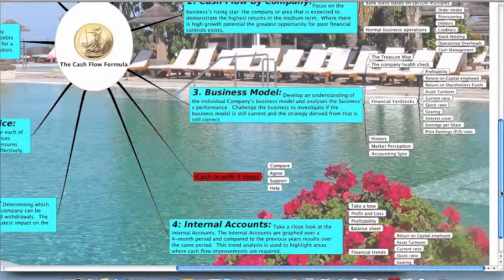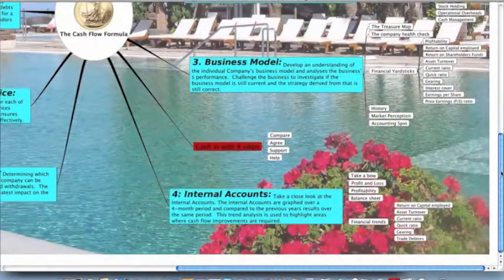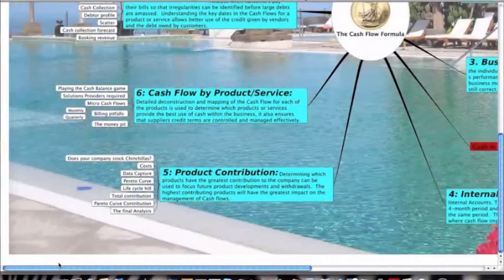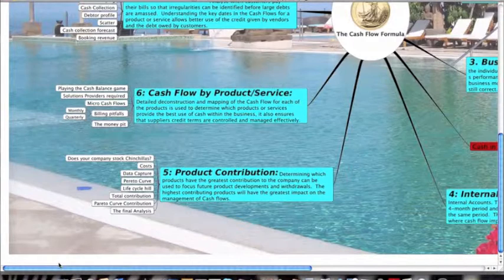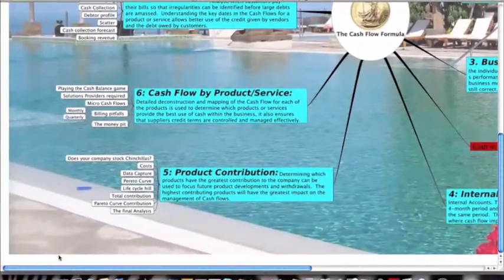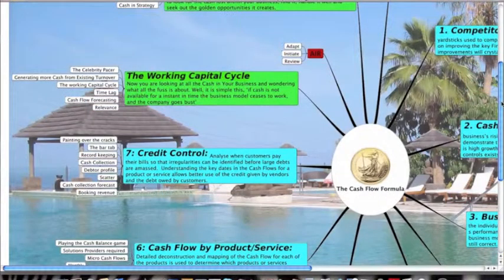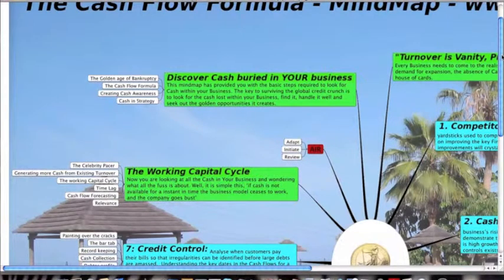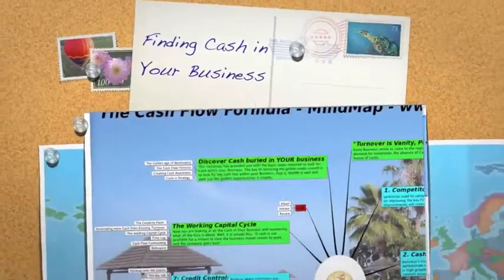Finding Cash in Your Business Mindmap Part 2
Start thinking about how the Cash Flow Formula will help your business get Cash in quicker handle it better and leverage its power.  Cash Flow Formula explained with a Mindmap part 2